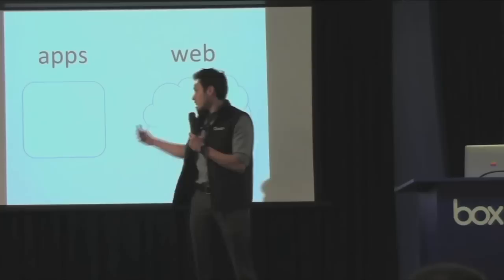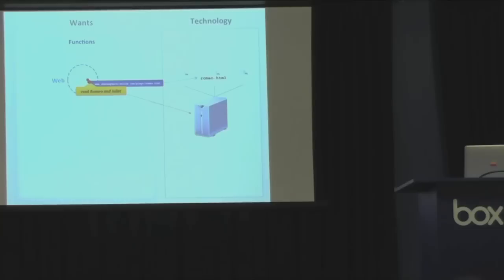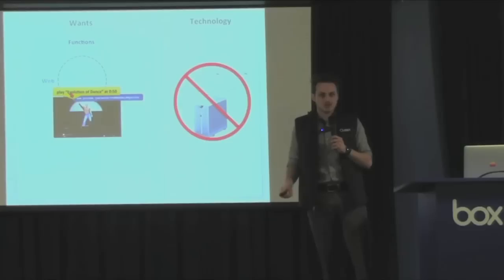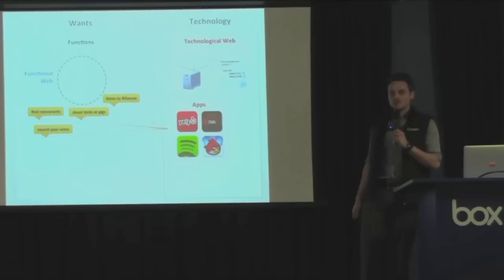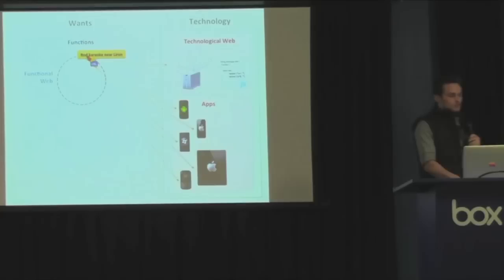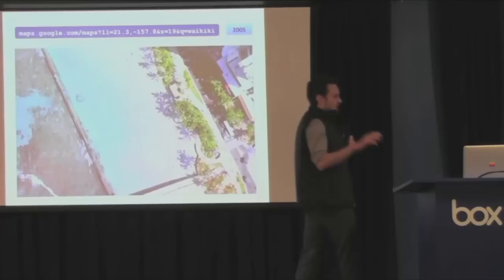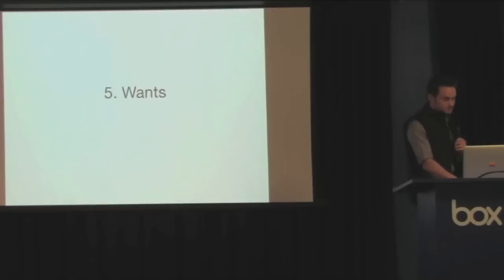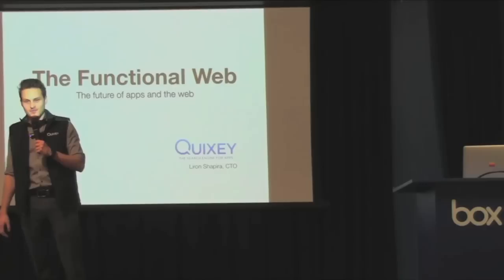The Functional Web and Future of Apps: Box Tech Talk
CTO Liron Shapira gives a talk about the future of apps and the Functional Web at Box HQ in Los Altos.